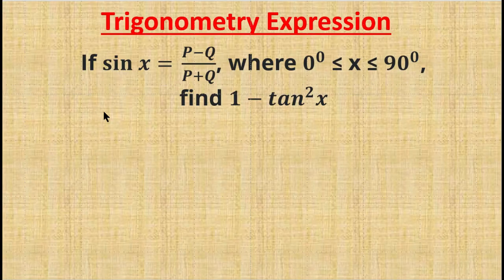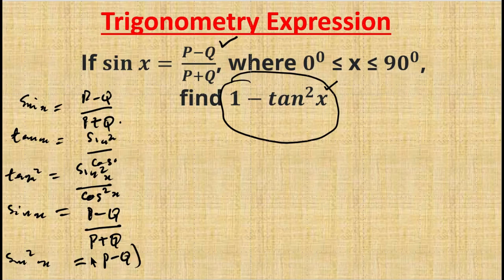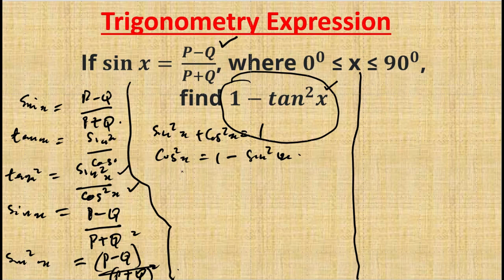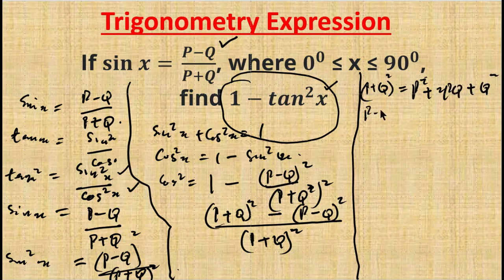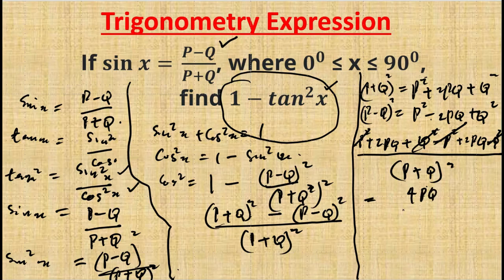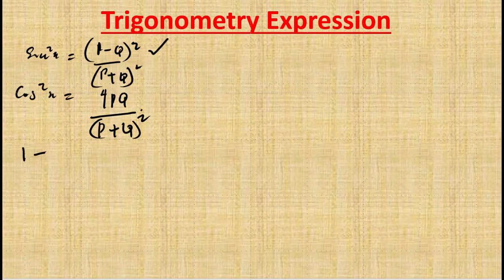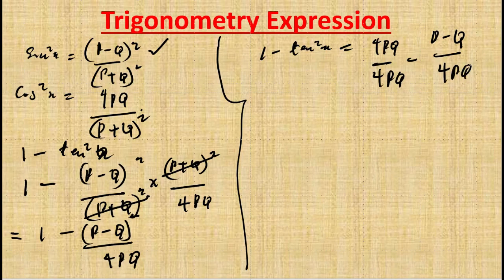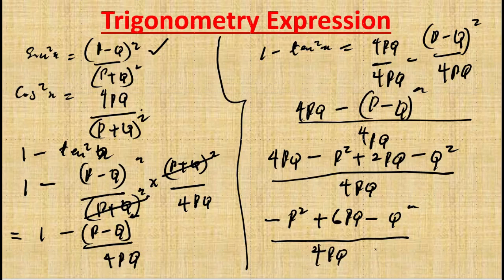Trigonometric Identities Explained | Solving 1−tan⁡^2x - Step by Step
In this video, we break down a challenging trigonometry problem step by step. If you’ve ever struggled with trigonometric identities or converting between sin, cos, and tan, this lesson will make it simple and clear.

🔍 What you’ll learn:

How to use the identity
Step-by-step algebraic simplification techniques
How to confidently solve exam-style trigonometry questions

📌 Key Concepts Covered:

Trigonometric identities, algebraic manipulation, sine, cosine, tangent, and problem-solving strategies.